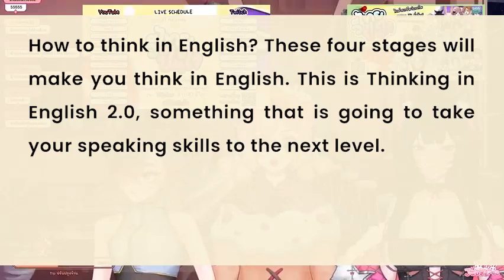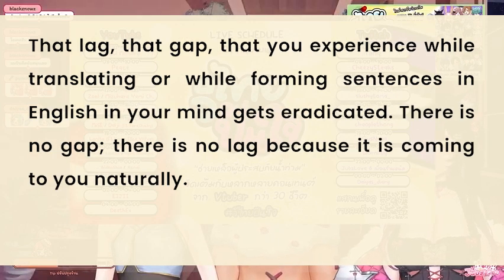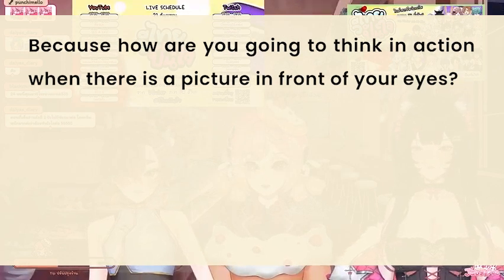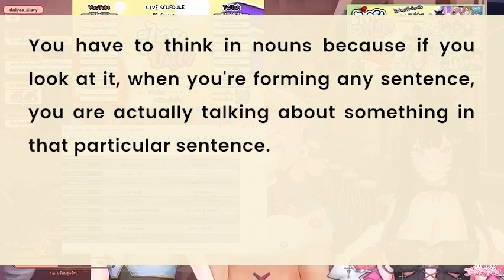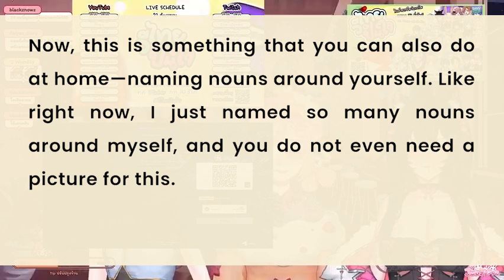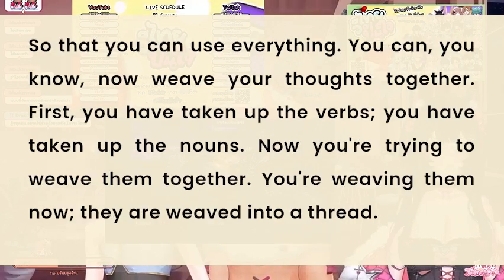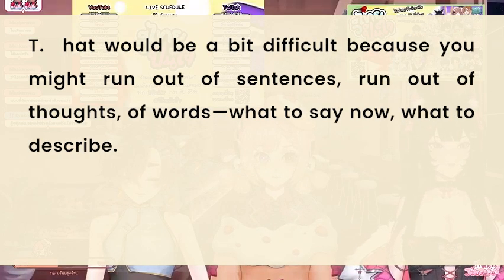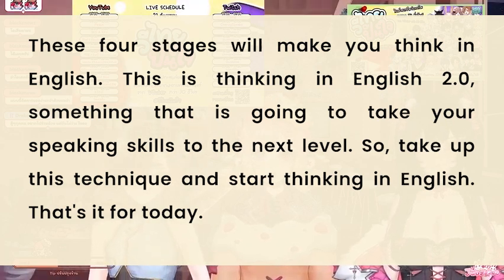Thinking In English || Improve Your English || English Learning Skills | Shorts Story Level 3